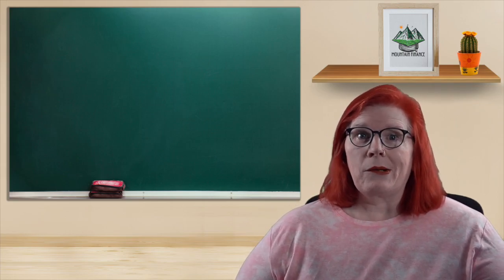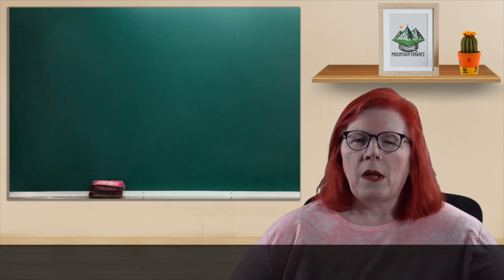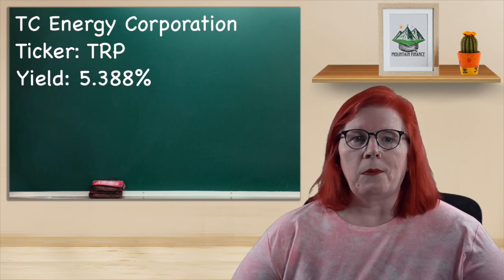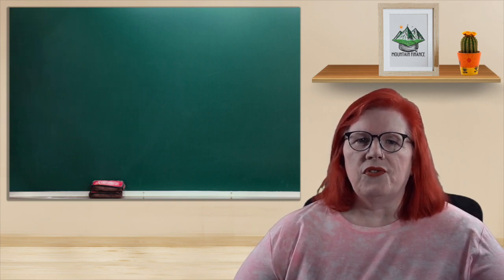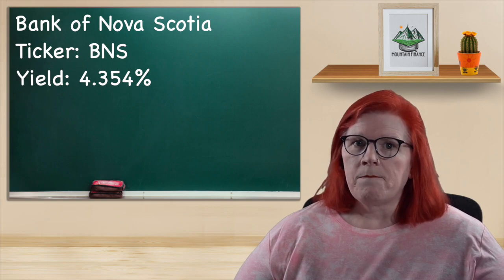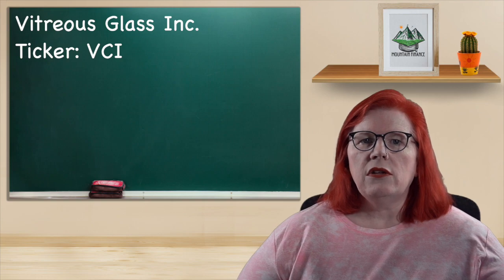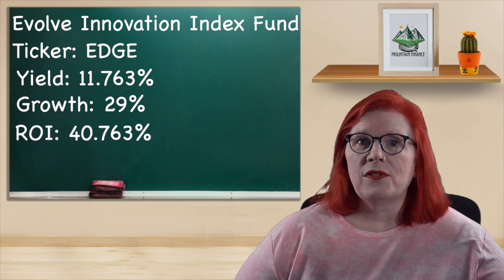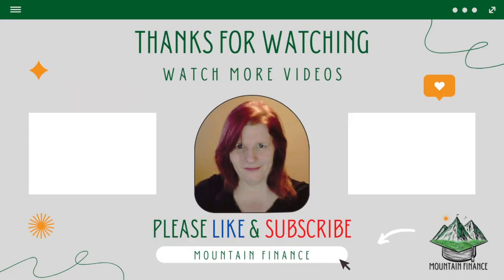Canadian Hybrid Stocks for Huge Returns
In this video we will look at stocks that are a hybrid of growth and dividend stocks and perhaps reveal some really nice returns on investment at the same time.

CONNECT

SUPPORT

~Wealthsimple Trade Earn up to $3000 when you sign up and fund your account.

~Shakepay Receive $30 when you sign up and purchase $100 worth of crypto.

~EQBANK Earn $20 when you sign up and deposit $100 into your new account.

~Ledger Hardware Wallets The Most secure way to store your crypto.

BOOKS

~Rich Dad Poor Dad
~Wealthing Like Rabbits
~The Bitcoin Standard
~The Price of Tomorrow
~Trading in the Zone
~The Intelligent Investor
~The Simple Path to Wealth
~Options Trading for Dummies
~Day Trading For Canadians For Dummies